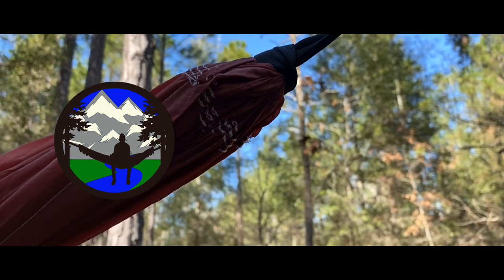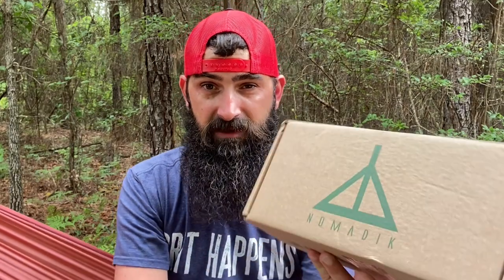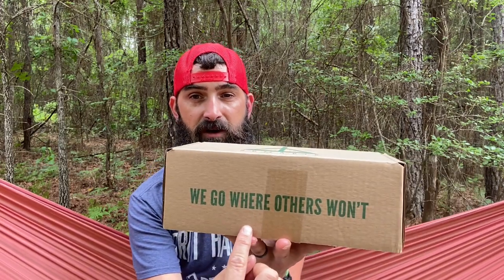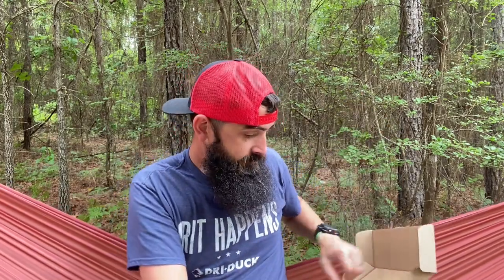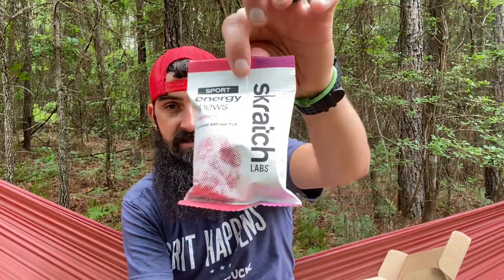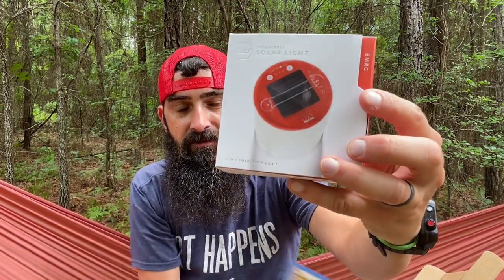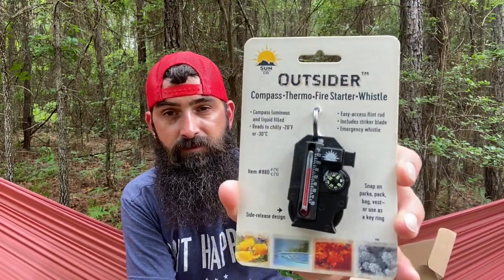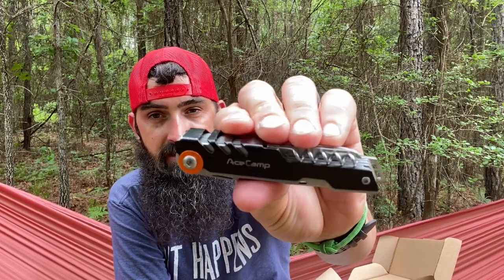The Nomadik Box | June 2020 (early release)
This is The Nomadik Box for June 2020, you can place an order for this box until June 14, 2020. It is Summer Readiness themed. These are some great items for sure. Nomadik did send me this box early for a review/unboxing video.

💲💲Prices for The Nomadik💲💲:
1 month - $32.95/month
6 month - $31.25/month
12 month - $29.99/month